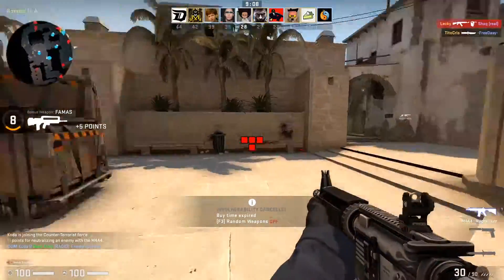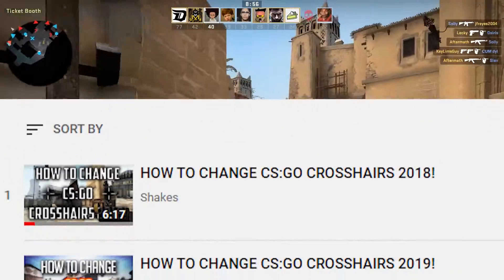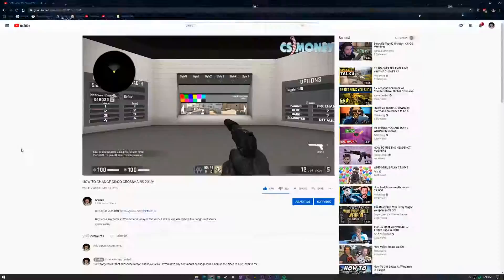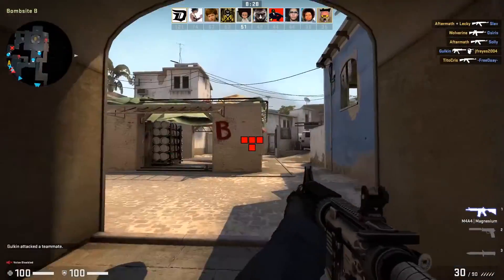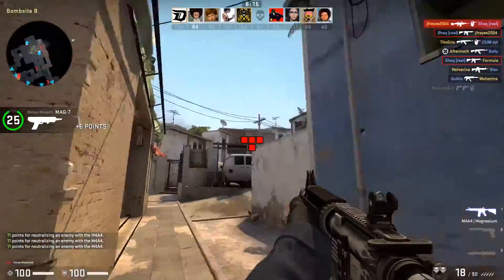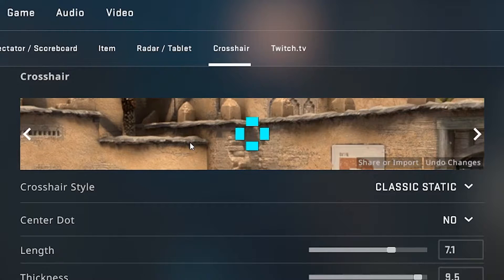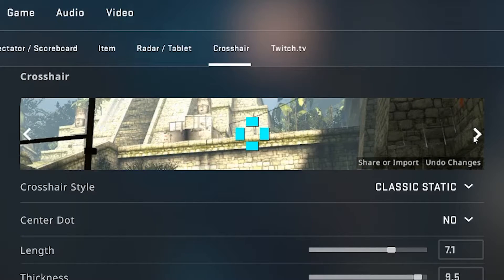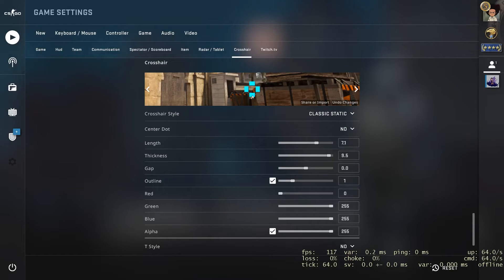CSGO How To Change Crosshairs The *NEW* Way!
Hey everyone, it is undeniably the Shakemeister back with another incredible video to please your beautiful eyes. In this video I will be showing you guys how to change your crosshairs in CS:GO the NEW way! Valve recently released a rather small update which had added a changing crosshair function in the settings so it is now considerably easier to change your crosshairs in CSGO. A somewhat sad day for me as my largest yearly series was how to change your crosshair in CSGO, but alas all good things come to an end, and I decided to do it gloriously with one last video on the new and admittedly very easy way to change those couple lines in the center of your screen. If you consider making another CSGO crosshair video glorious, of course. If this video helped you or you found it enjoyable, a like would help me out in ways you cannot even fathom with your mortal brain and a subscription will make me devote my soul to your entertainment. Choose wisely. And also if you have any video suggestions or have anything to say just drop it in the comments and  I will be sure to read and reply to all of them!

1440p 144hz Monitor
AMD Ryzen 5 3600 CPU
Gigabyte RX 5700 XT GPU
G.Skill Ripjaws 32 GB RAM

Just sayin'.

¯\_(ツ)_/¯